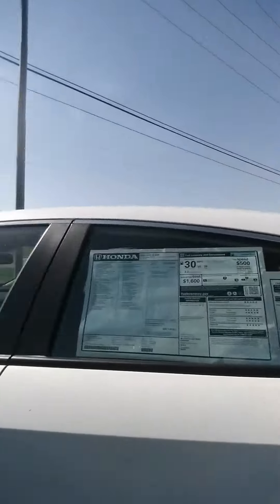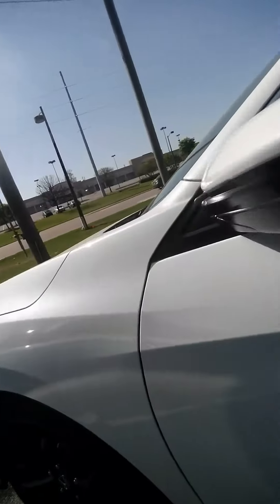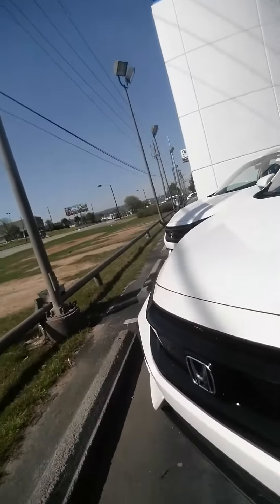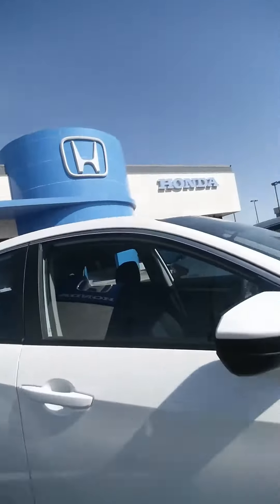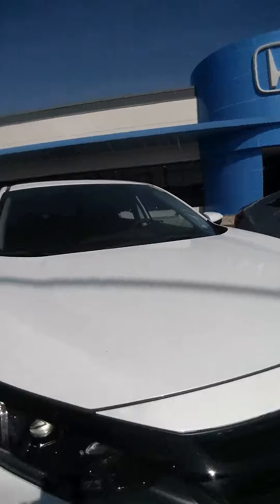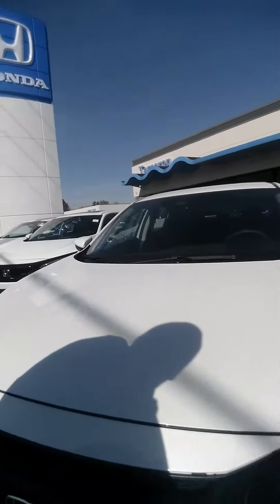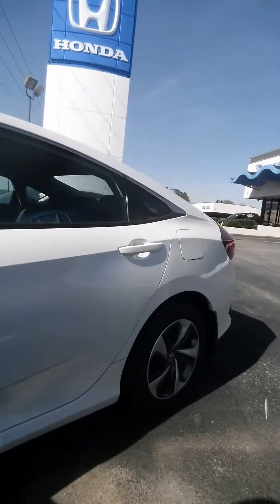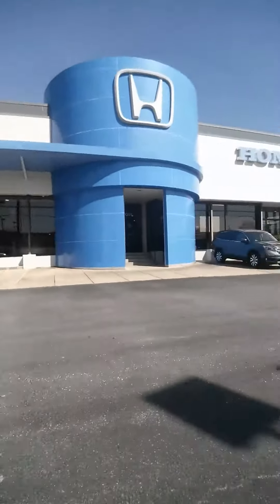Civic for Christina from Taz